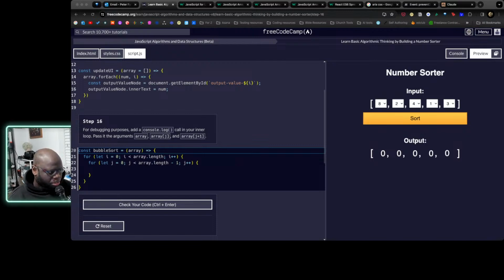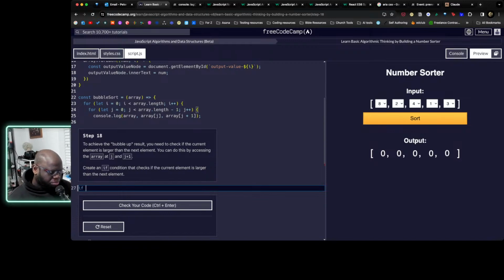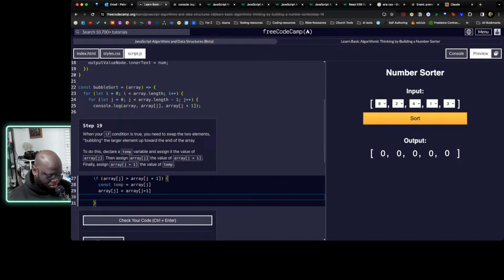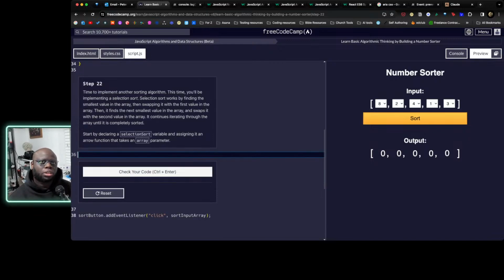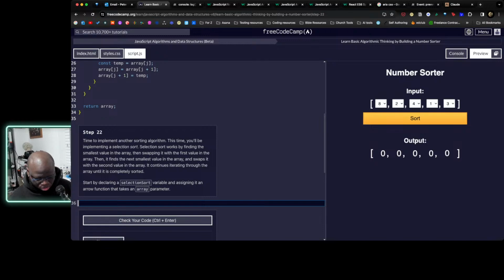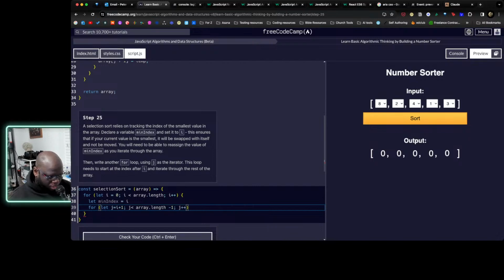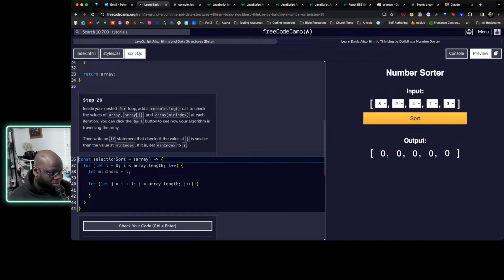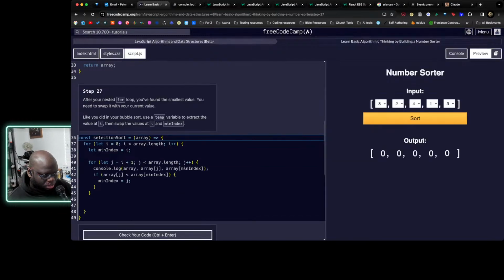Turning Up Day 74 Learning Algorithmic Thinking with FreeCodeCamp Steps 16 - 26